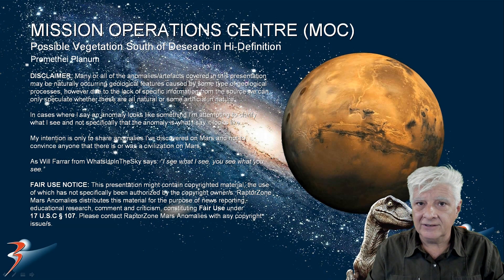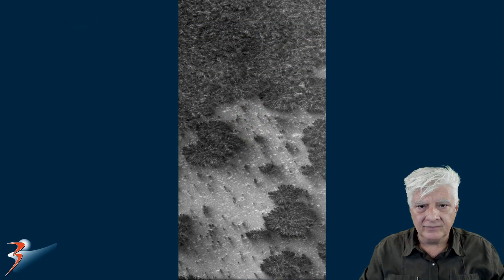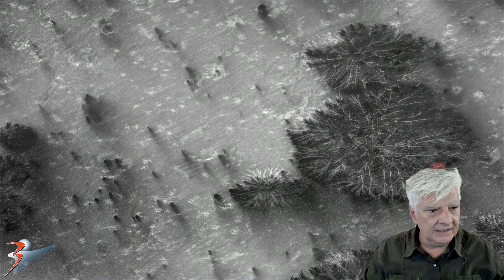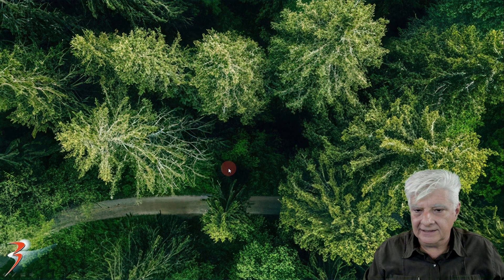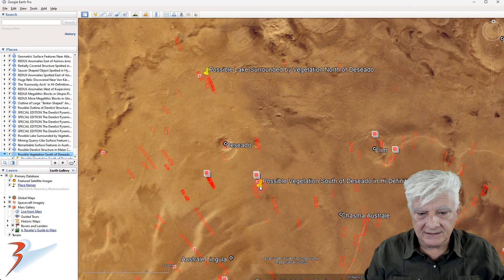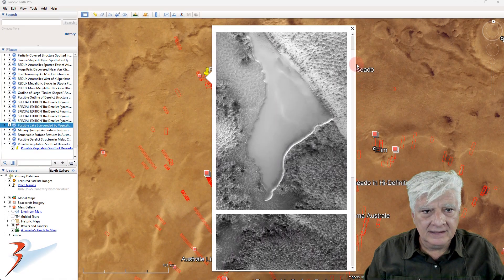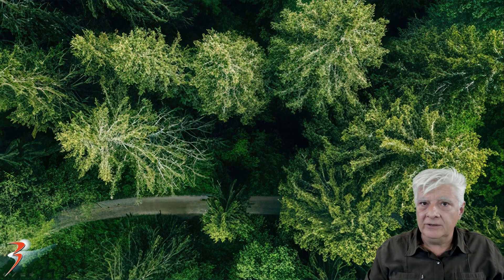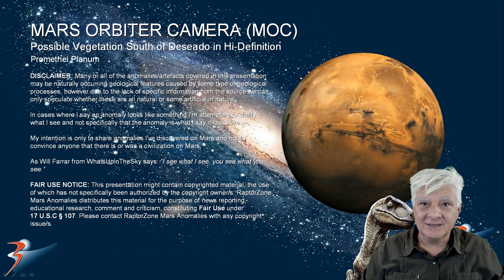Possible Vegetation South of Deseado on Mars in Hi-Definition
The photograph analyzed here (M0804688 or M08-04688) was acquired in 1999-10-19.

Here I feature an anomaly I previously discovered very near Deseado in a region of Mars called Promethei Planum. As the images featured previously were upscaled using older software I decided to re-upscale these with newer image upscaling software to reveal better detail.

I speculate seen in this NASA photograph are signs of possible vegetation, e.g. trees or bushes. The shape of these and the way there seem to be branches compares to trees here on Earth seen from above.

I used Topaz Labs' Gigapixel to upscale these images.

My Blog Post featuring: 'Possible Vegetation South of Deseado on Mars in Hi-Definition:'